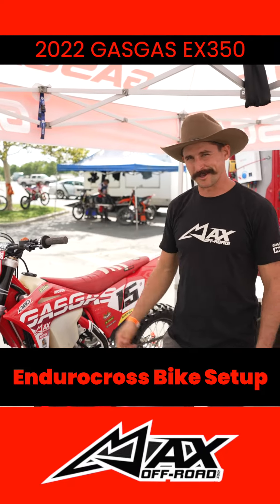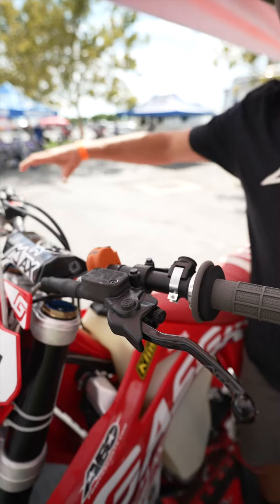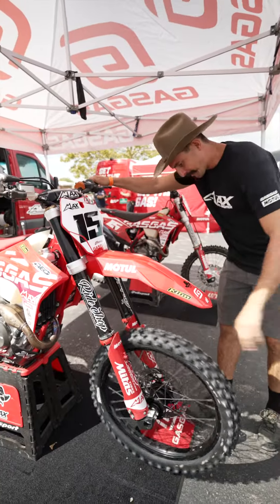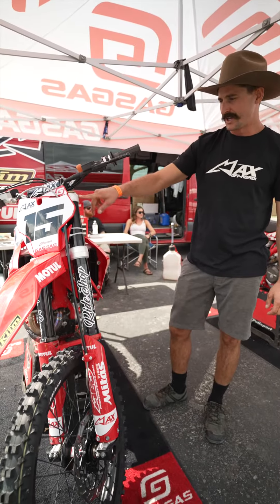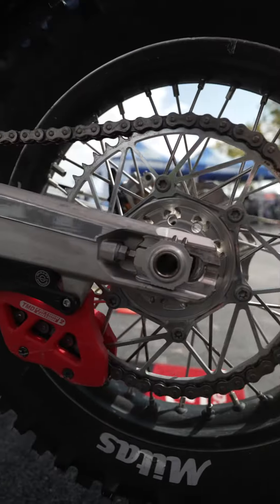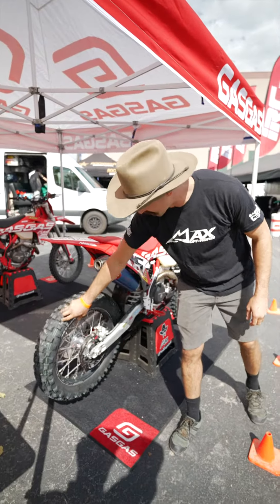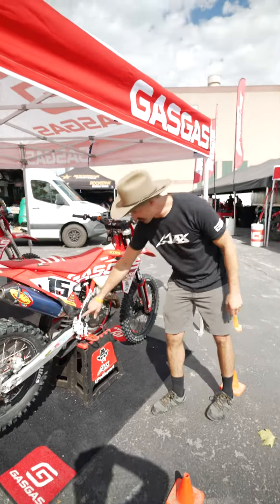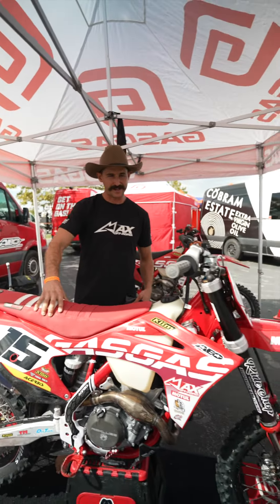Max Gerston Gas Gas EX 350 Endurocross Bike Check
Breakdown of the setup I choose to race the 2022 National Endurocross Series. The EX 350 offers many desirable attributes to make a versatile and fun motorcycle.
The engine is set up with a full FMF system including the spark arrestor. Combine that with a tuned ECU and the bike is transformed to a tractor. To put the power to the ground I run a Rekluse Torque Drive clutch, Dirt Tricks sprockets, and a Mitas FIM spec 140 double green rear tire.
The Gas Gas 350 is currently first place for my favorite bike ever made. Predictable, smooth, sturdy and durable are a few keywords often used to describe this dirt bike. It handles technical riding and can still be taken to the motocross track on the same setup to hammer laps. G outs, ditch jumps, whoops, rocks, ruts, turns, sand, mud, jumps and more, the 350 handles it all.